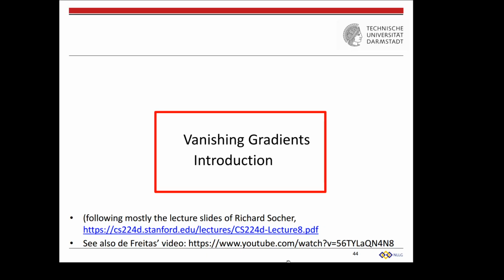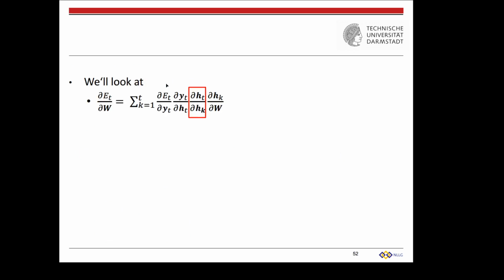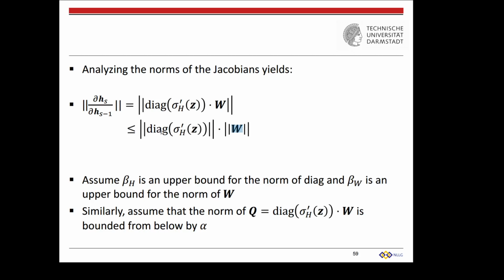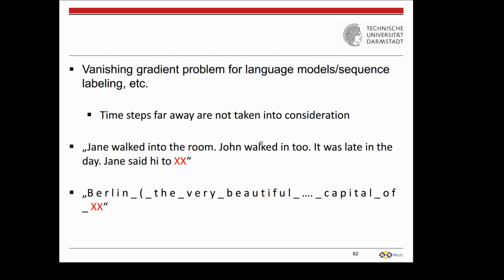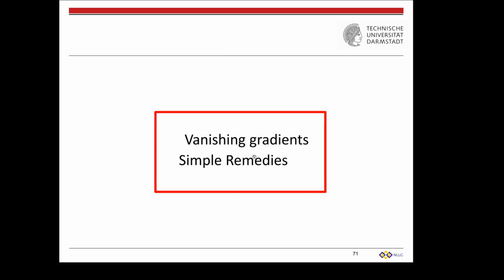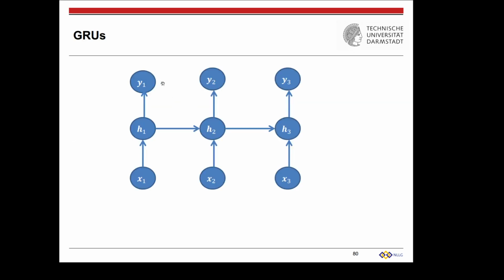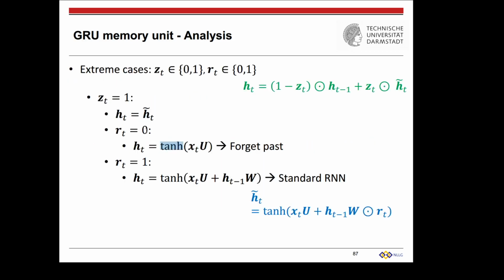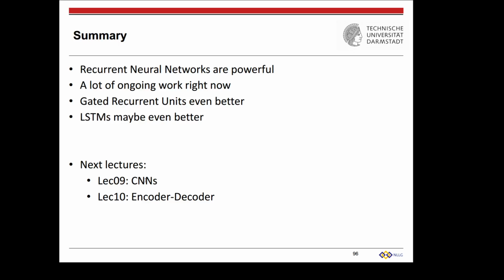Lecture 8 - RNN (DL4NLP2020) - Part 3